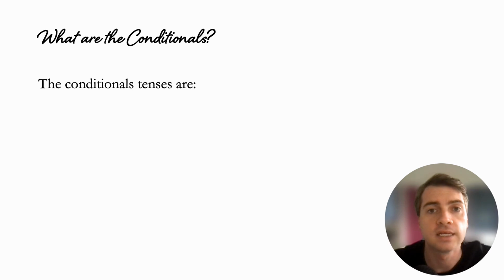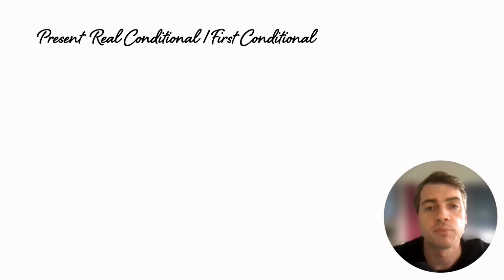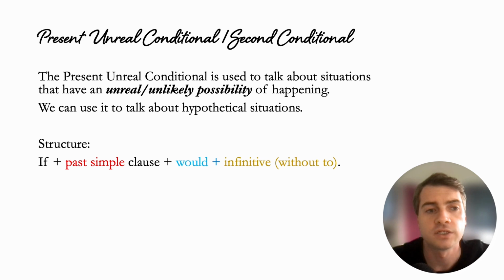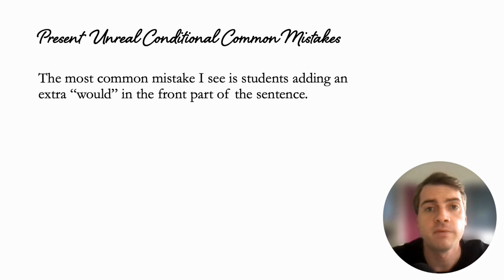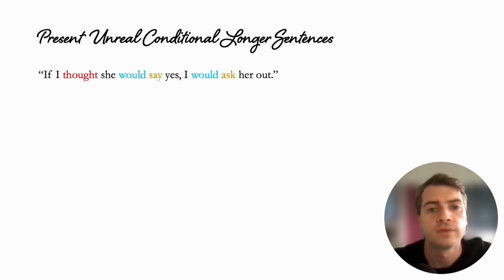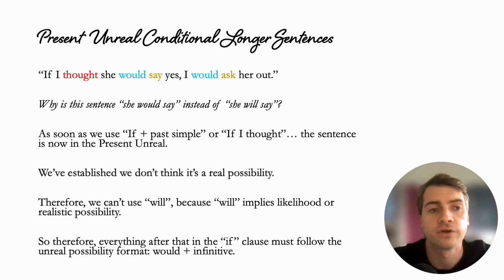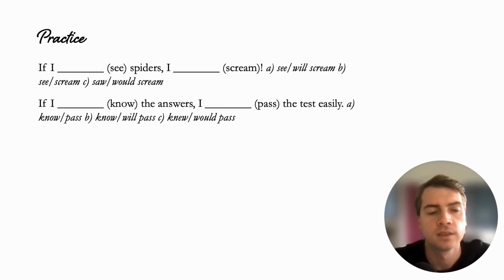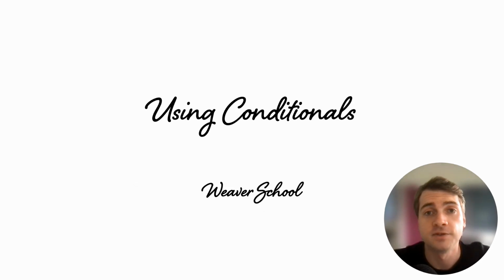Master the Conditional Tenses in English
Learn the basics about the conditional tenses in English and how you can use them properly to sound like a native English speaker and writer.